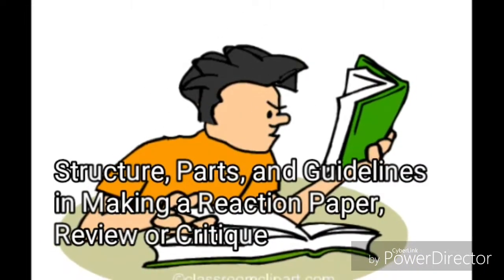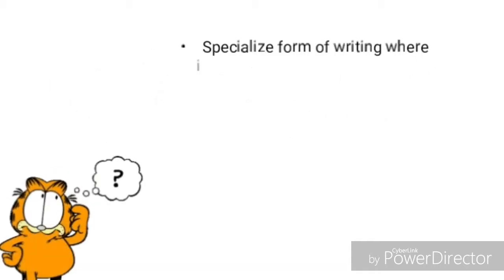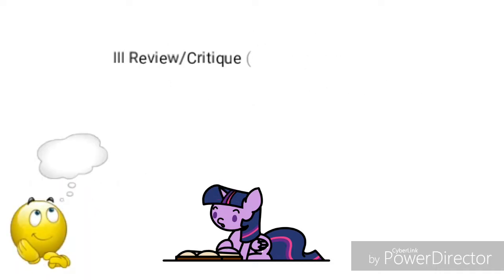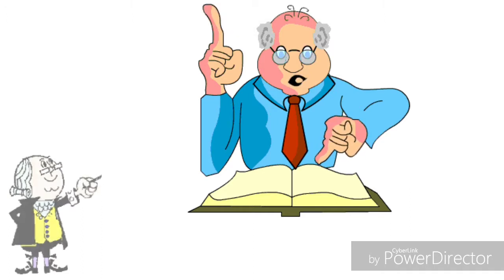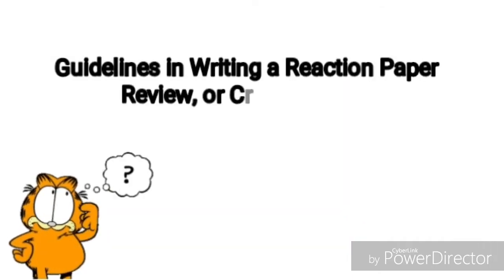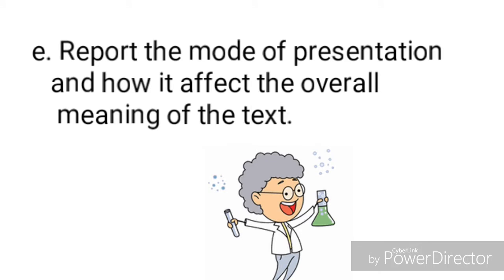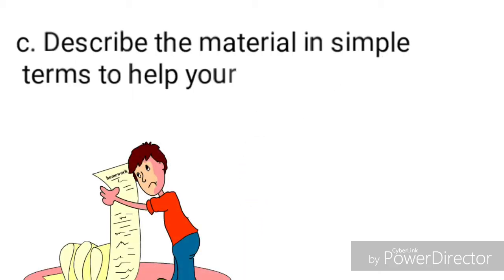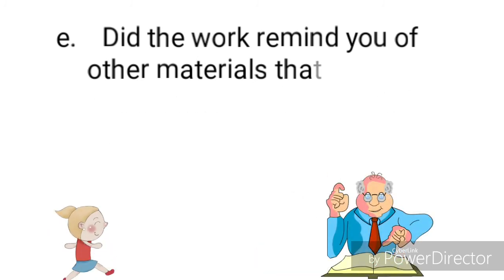Writing A Reaction Paper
Grade 11 - English for Academic and Professional Purposes Subject